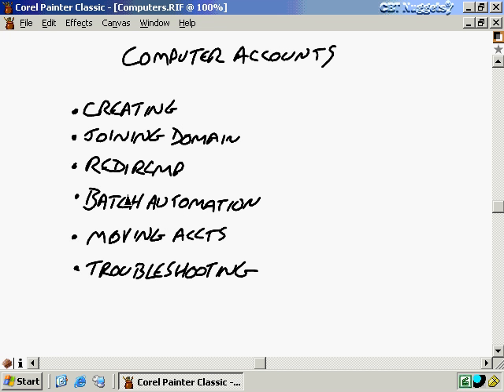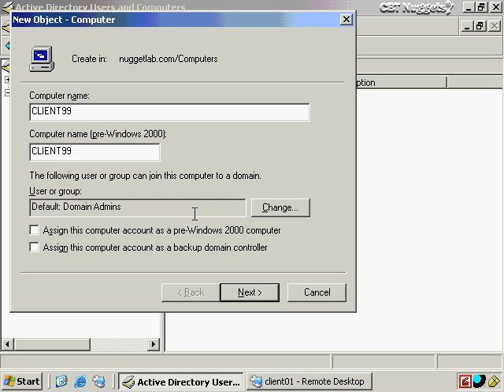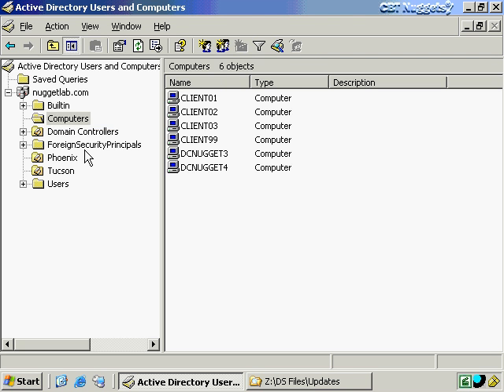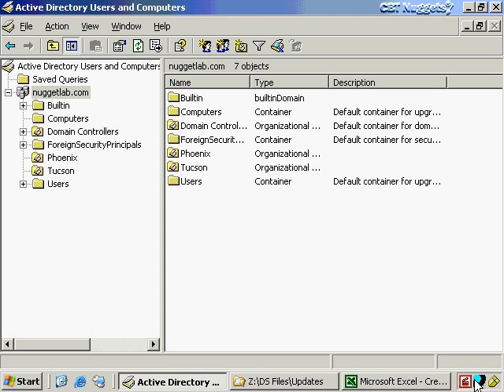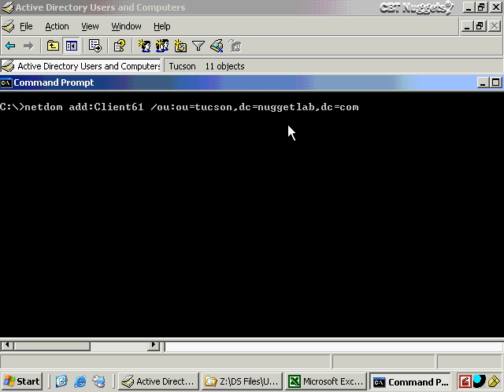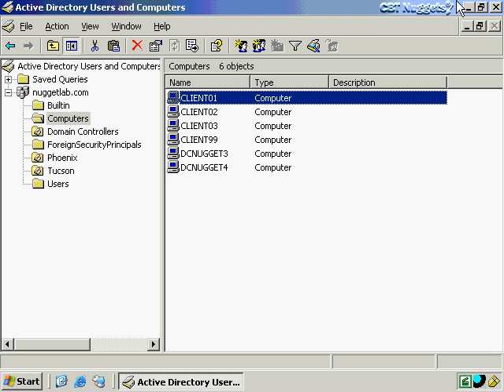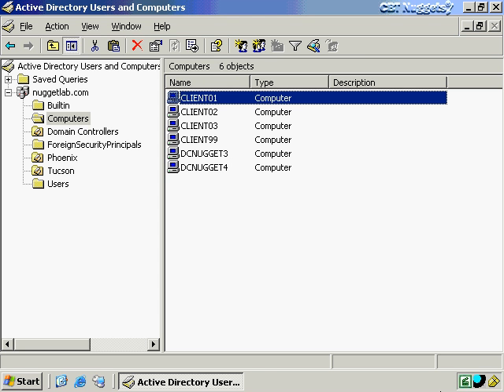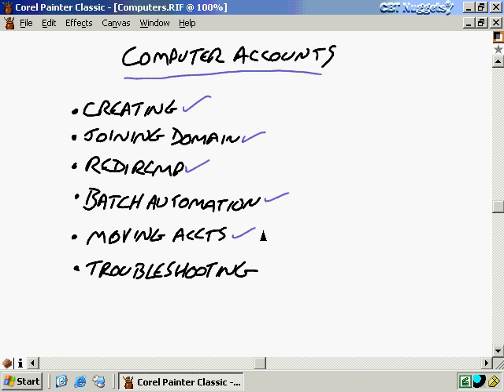computer niste (national institute of science and technical education).wmv